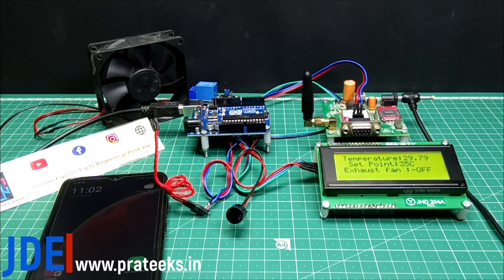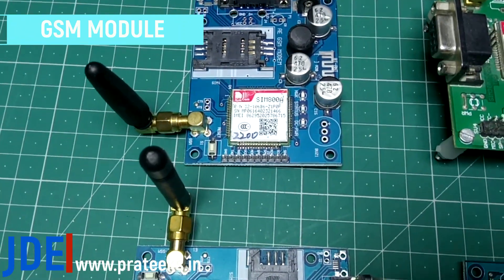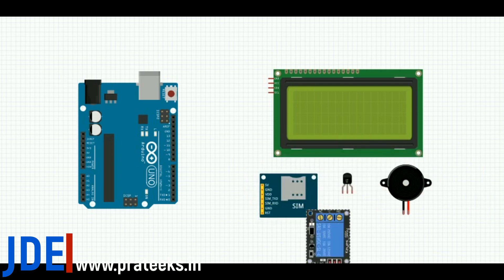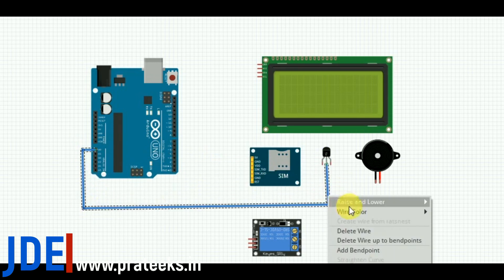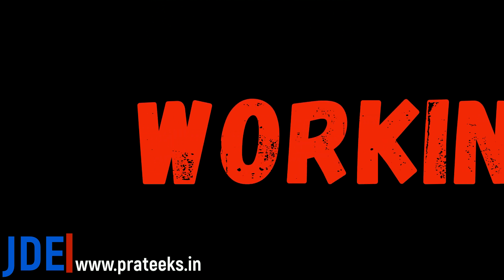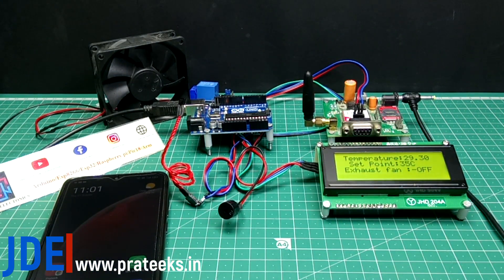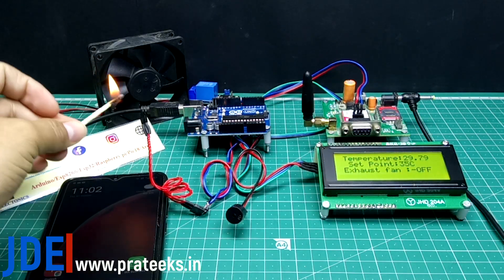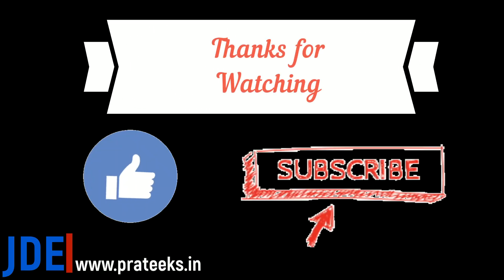DIY Fire Alert System Using LM35 Sensor & Arduino Uno | SMS Alert and Fan Control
This project uses an LM35 temperature sensor connected to an Arduino Uno to detect high temperature indicative of fire. When the temperature crosses a predefined threshold (e.g., 40°C), the Arduino activates a buzzer, turns on a cooling fan, and sends an SMS alert using a GSM module (like SIM800L) to notify users remotely. The system continuously monitors temperature, providing early fire detection and automated response to protect environments.